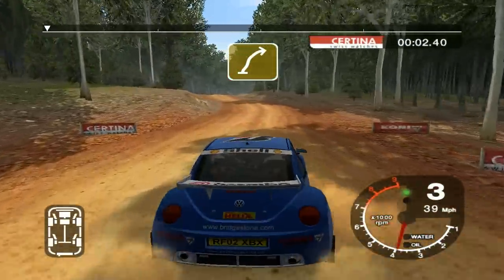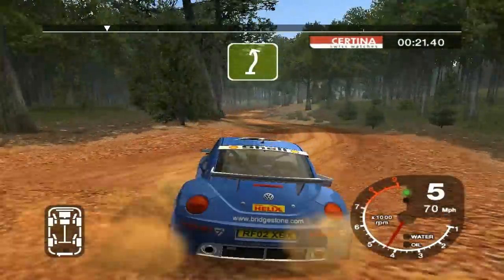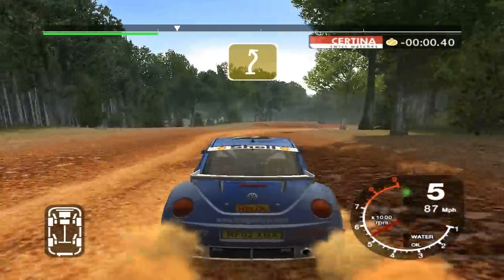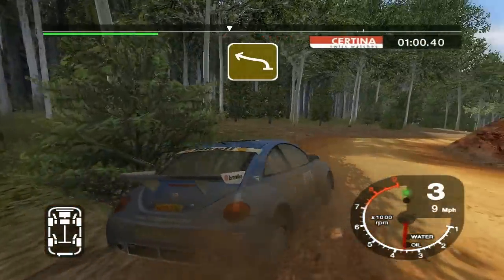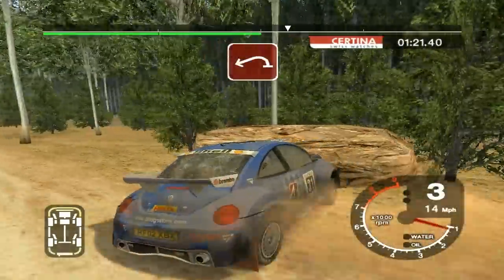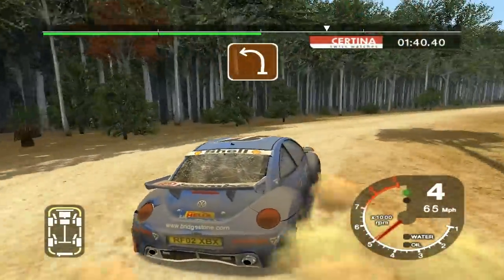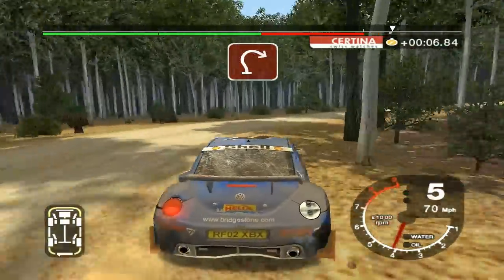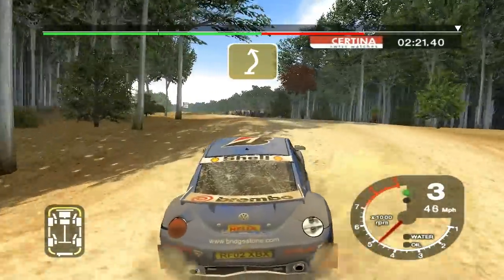All Cars - Colin McRae Rally 2005 PC - #27 VolksWagen Beetle RSI (New! V.2)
Hi there. I'm re-uploading the videos from the CMR2005 games, becouse the old ones are Ugly as hell! hehe.

Game: Colin McRae Rally 2005
Plataform: PC
Car: VolksWagen Beetle RSI
Category: Special
Stage: Australia "Eastmere"

Recorder with: Fraps 3.0.0
Using: Nvidia G-Force GTS 250 1GB DDR3